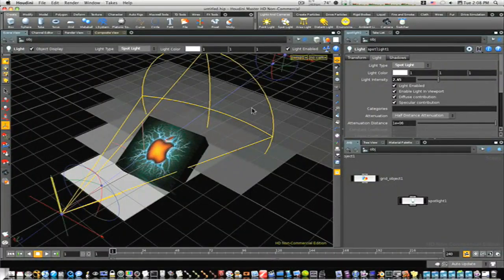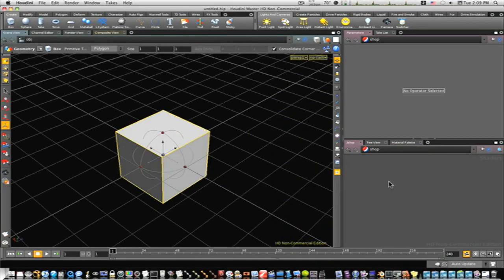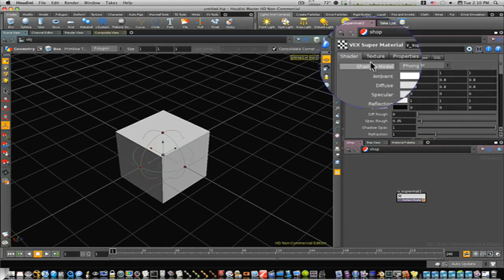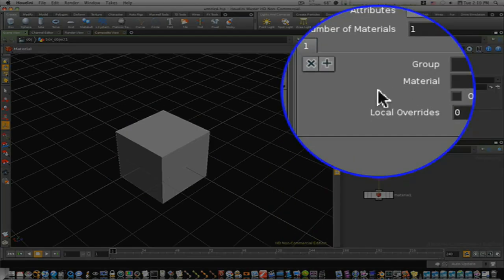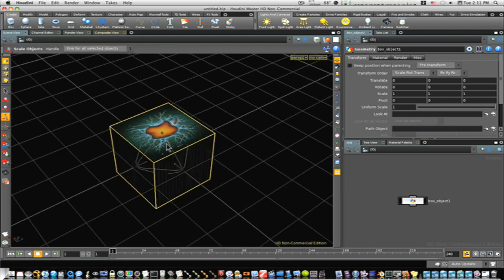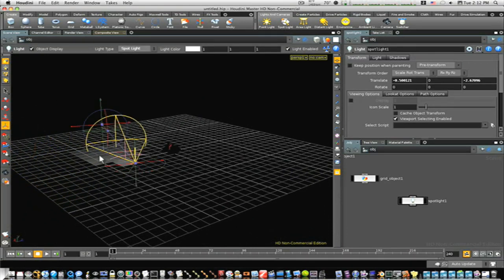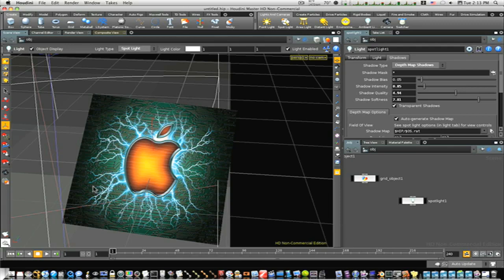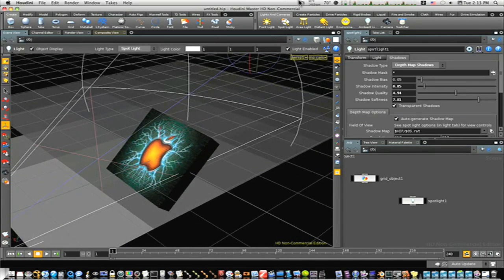SideFX Houdini Tutorial - Texturing In It's Simplest Form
This is NOT an advanced texturing video. It is only here to show you the quick concept of one way to do textures without using the shelf tools. It doesnt cover tweaking your texture in any way at all, it just covers roughly applying it. As always there is 100 ways to do everything in Houdini and with the new shelf tools in Houdini 9, those numbers just got higher, but I wanted to show you one way to do it without using the texture buttons on the new texture shelf. Those are more of a one click solution. Its best to start with the most bare bones way in order to build a good foundation of understanding instead of just clicking a button and it working. Its best to learn how its working or building what your doing. Build the texture then go back and use teh shelf tools and when you do you will know what Houdini is doing when you use the apply texture button. You'll know how it's building it instead of just knowing how to click a button